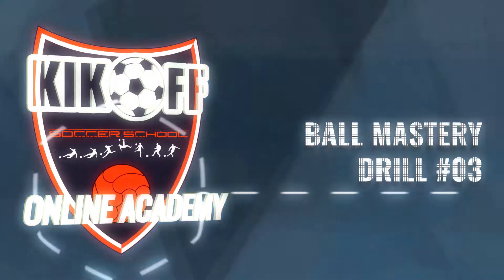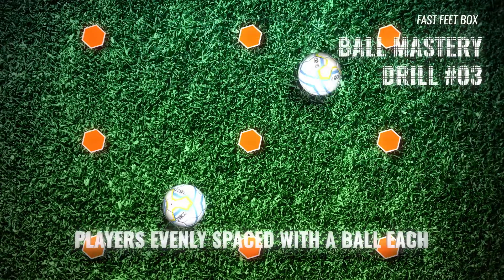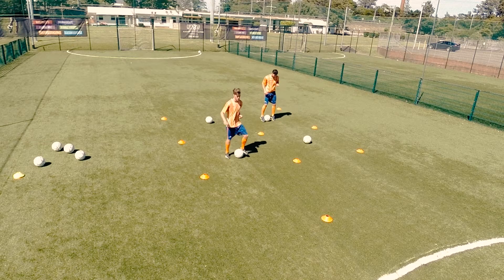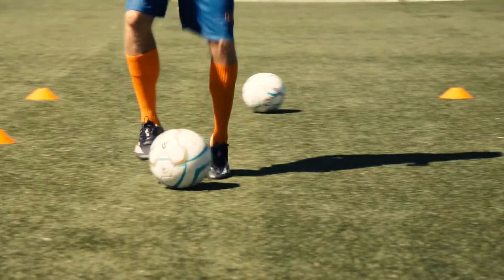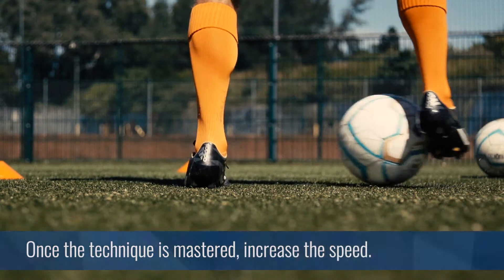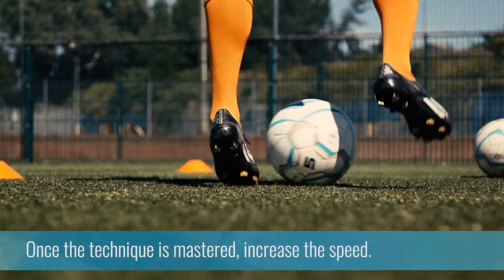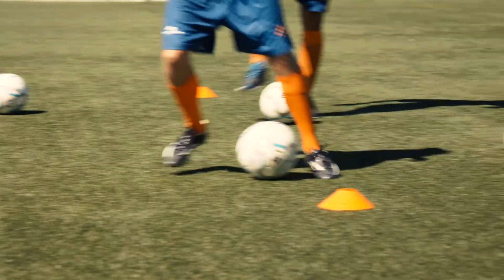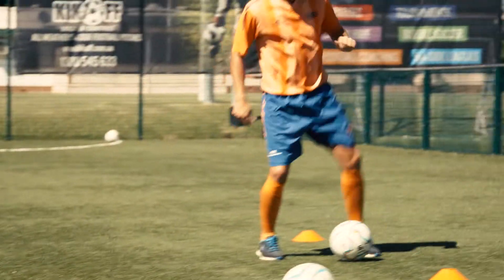Ball Mastery - Fast Feet Box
Set up: 1-12 players, 1 ball per box, 20 cones
Players each have a small box to work in side.

Drill Objectives:
Players maximise the amount of touches they have of the ball in a tight area. This is fantastic at ensuring that each player is learning to keep the ball close to their body and becomes comfortable using different parts of both feet to manipulate the ball.

Progressions:
The difficulty of this drill only changes with the instructions given by the coach. Start with basic combinations before moving on to some, which are more complex.